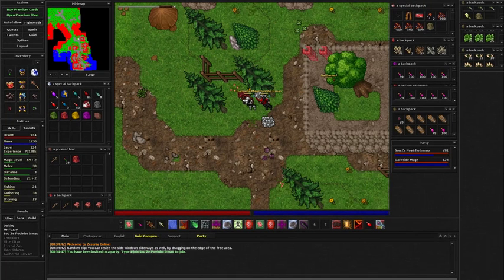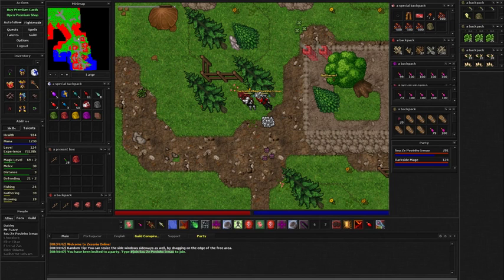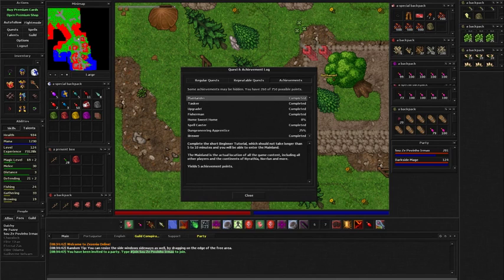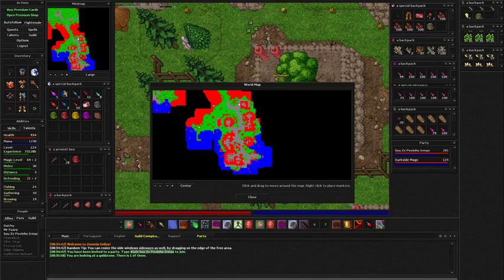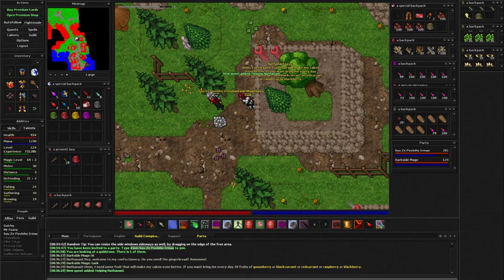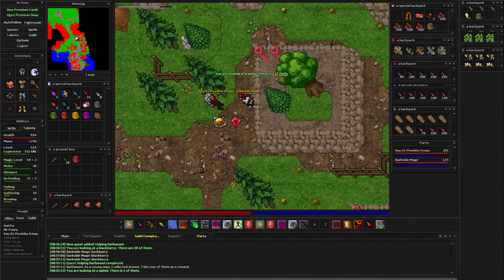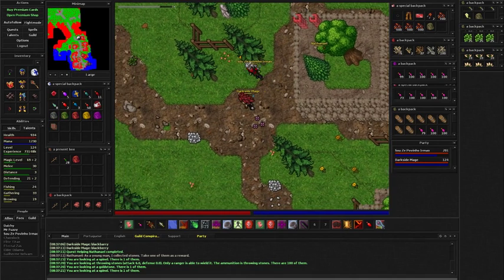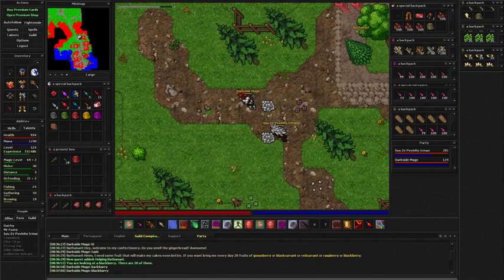Zezenia Online - Nathanael daily task (Gulshan Daily)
Free 2D MMORPG with quest solving, potion brewing, dungeoning, monster hunting and other roleplaying features. Join thousands of active players!